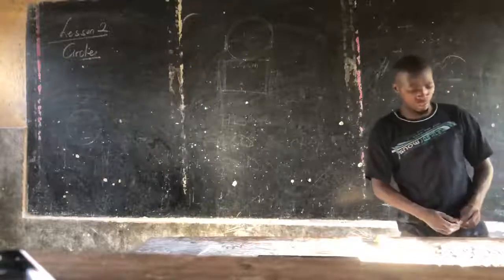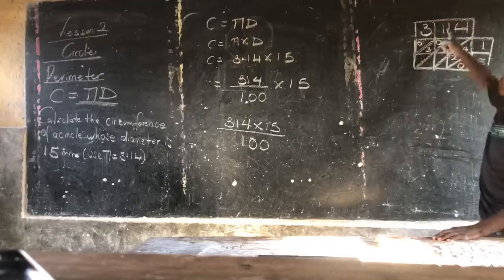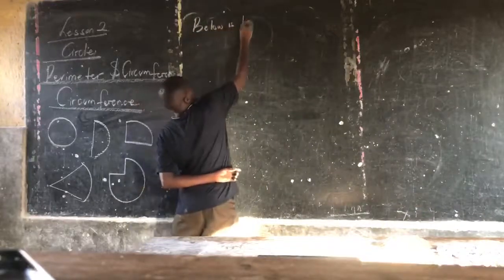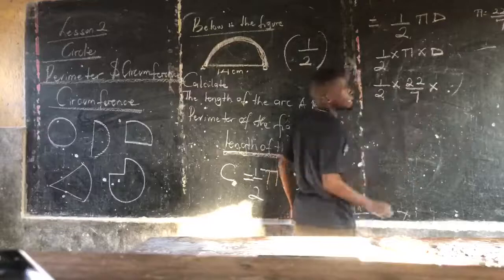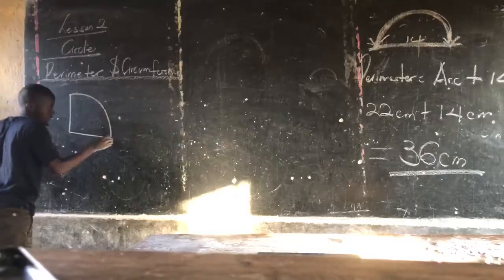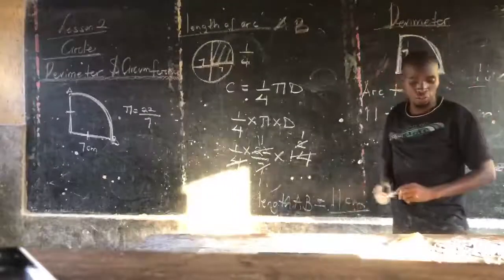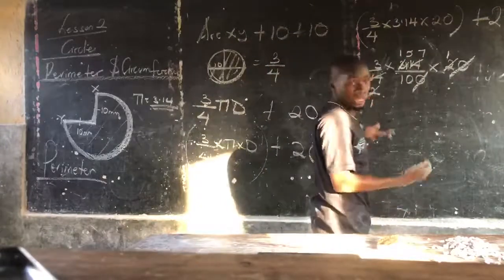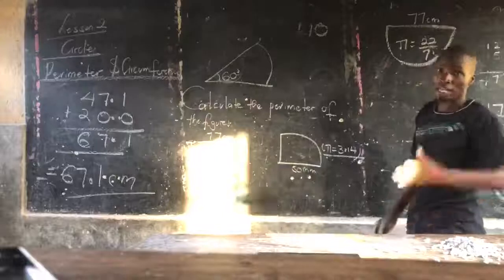CICLES LSN 2